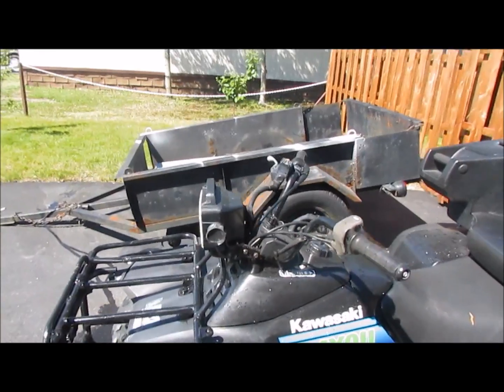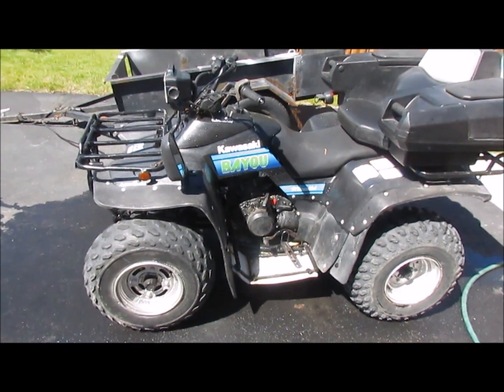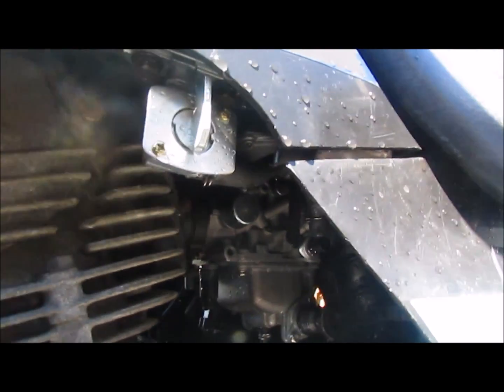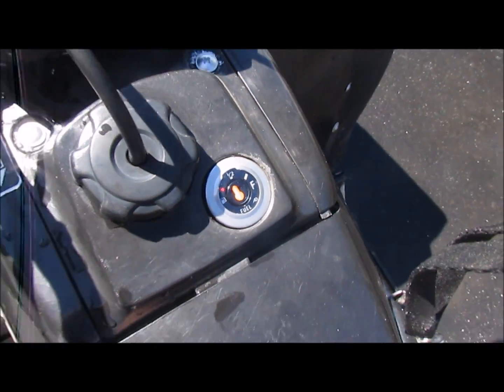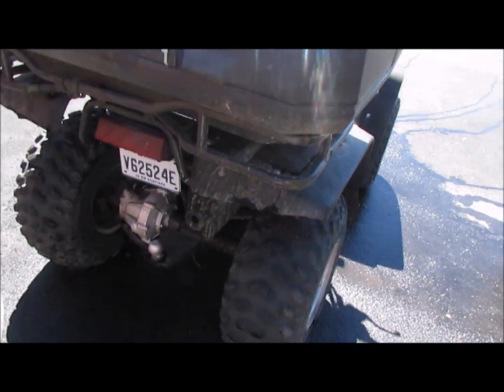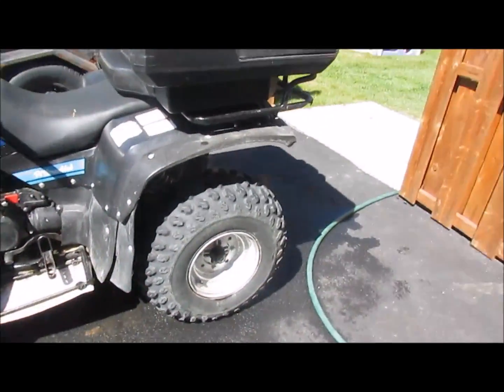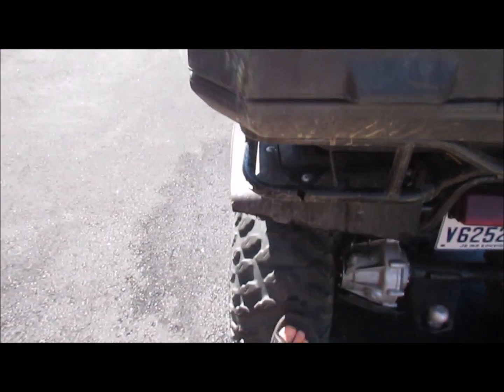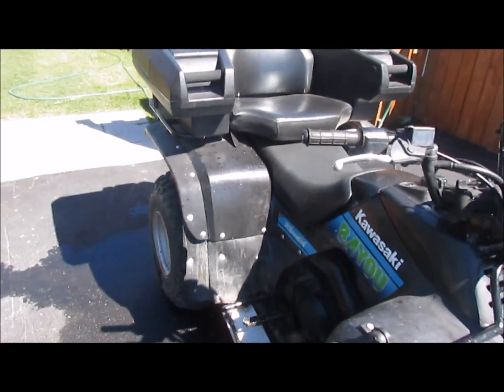Kawasaki Bayou 300 Review + POV Bayou Ride !!!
Here is a review of my 1991 Kawasaki Bayou 300 + going on a little ride with the GoPRO ! Check it out ! =)